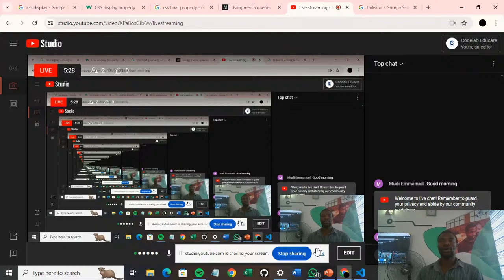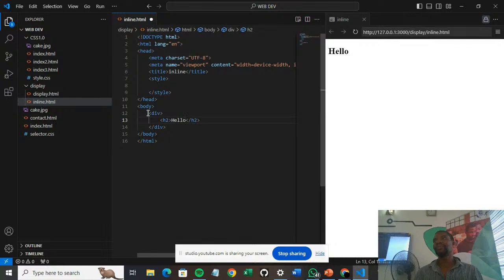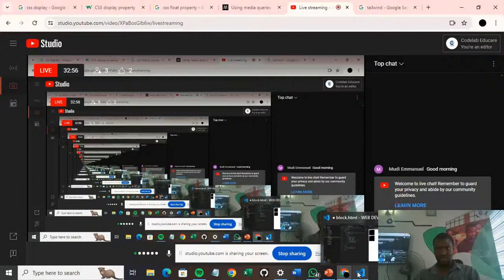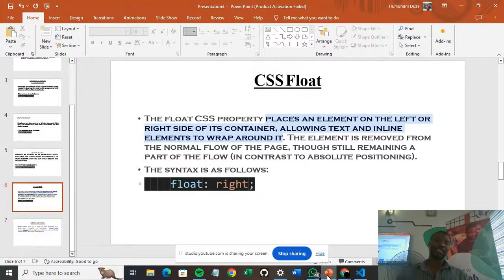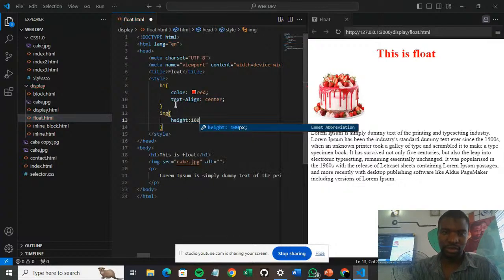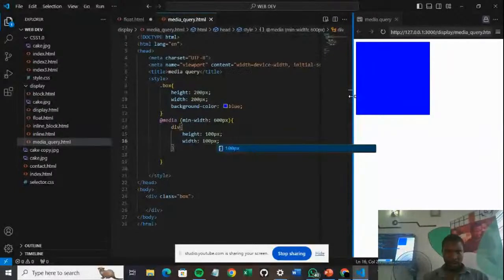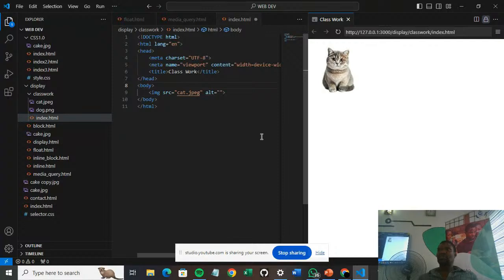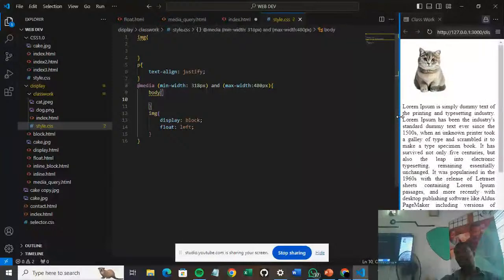Web Development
Class Three